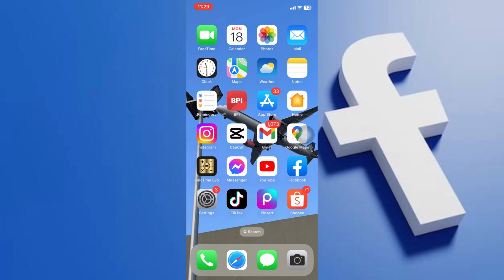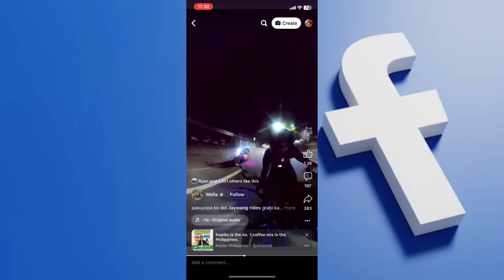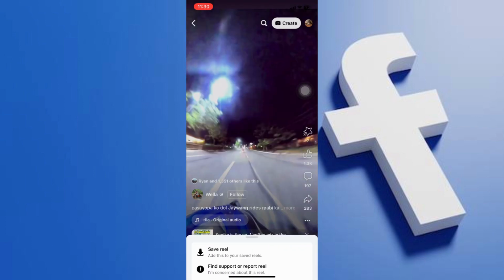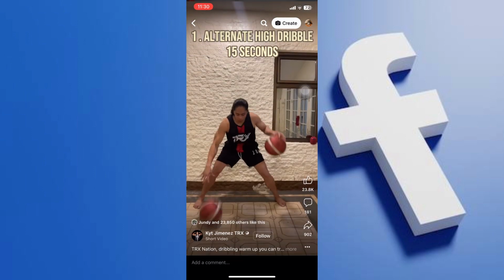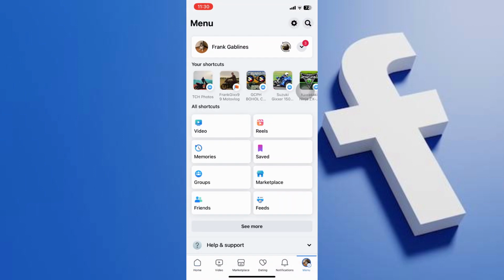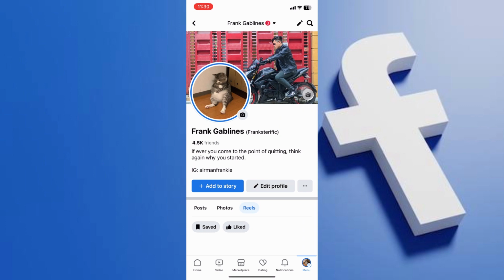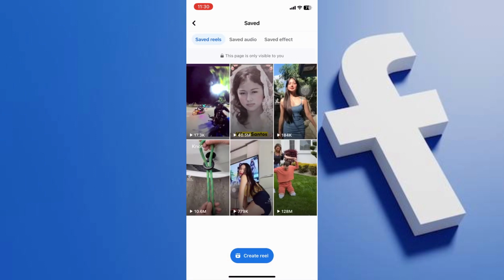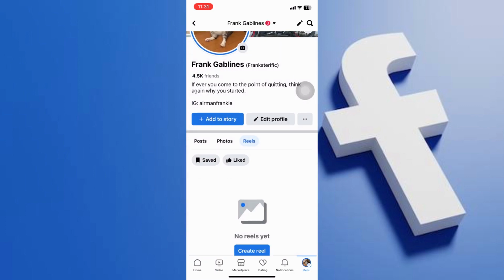How To See Saved Reels On Facebook (Step By Step)